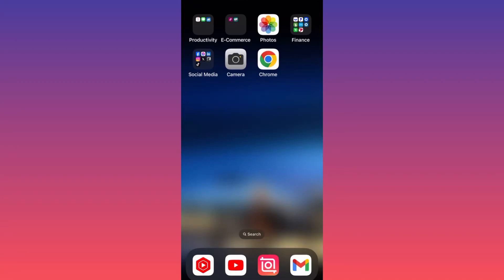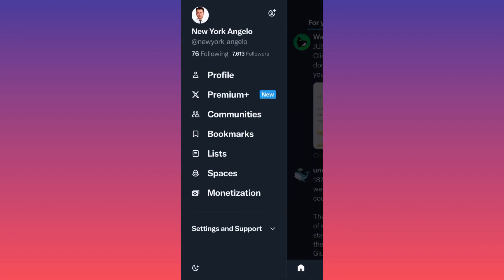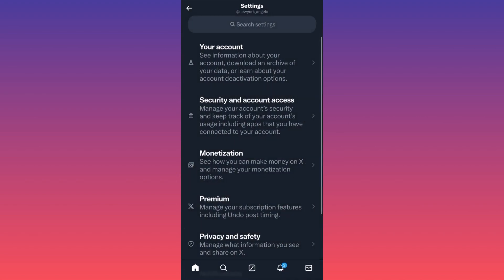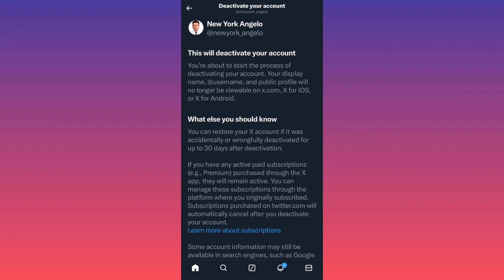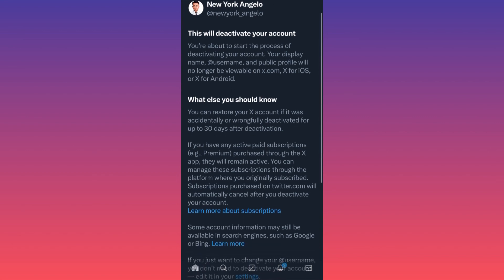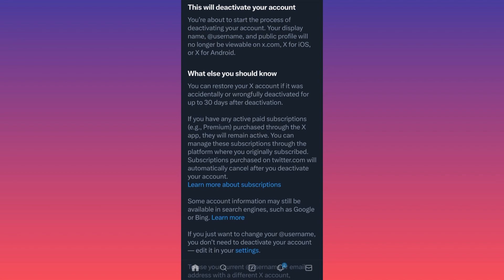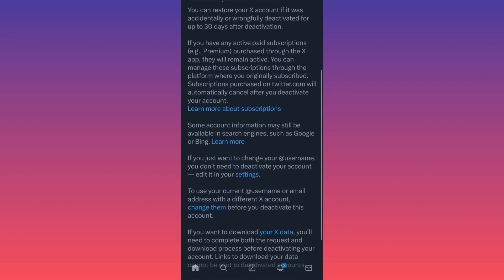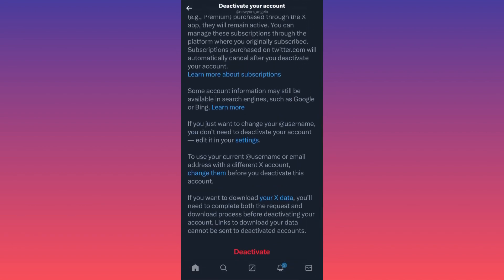How to delete Twitter account (2024 UPDATE) Full Guide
In this how to delete twitter account tutorial video you will learn how to delete twitter account permanently and how to delete another account twitter as well as how to delete twitter gmail account and how to delete twitter account. In this tutorial video, you will receive guidance on how to permanently delete a Twitter account. The instructions cover the steps for deleting your own Twitter account as well as providing information on deleting another account on Twitter. Additionally, the tutorial explains how to delete a Twitter account associated with a Gmail account. Follow the step-by-step guide to ensure a comprehensive understanding of the process of deleting a Twitter account.

📚Elon Musk's Secrets to Success:

📚Maximize Results with GPT-3: